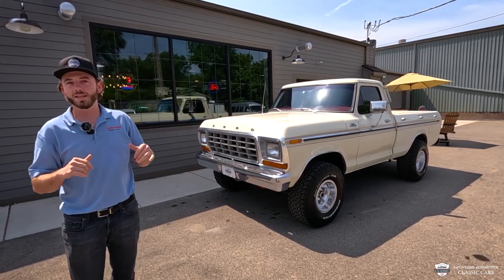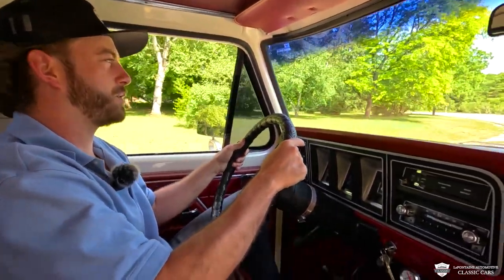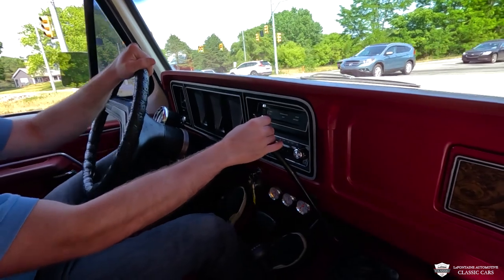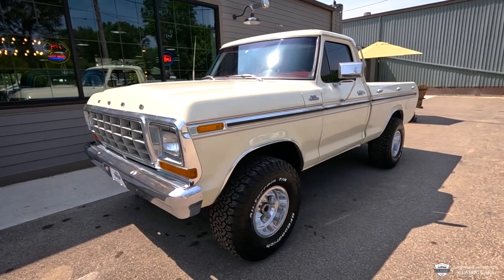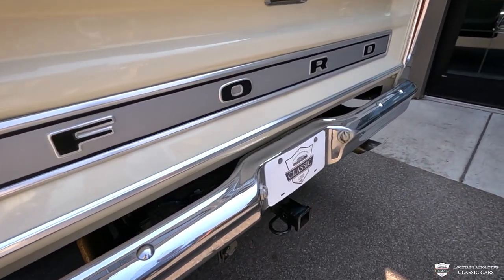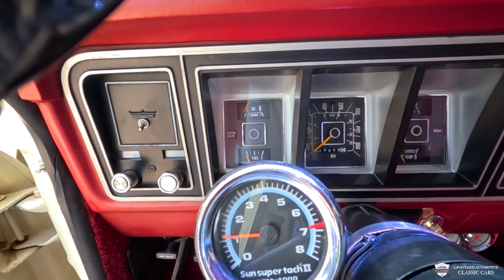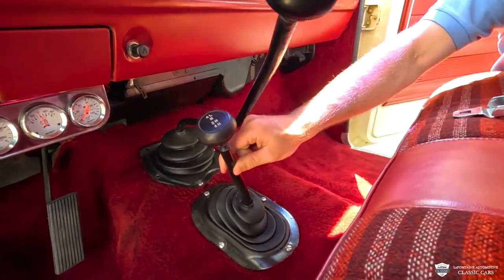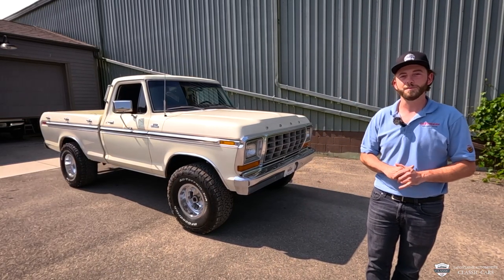1979 Ford F150 4x4 Ranger! - 400/4-Speed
Address:
211 South Main Street

1979 F150 4x4 | Short Bed | Ranger | 400 V8 | 4 Speed Manual

1979 Ford F-150 Ranger is a Styleside pickup that is finished in Wimbledon White over Red Ranger upholstery! This truck is powered by a rebuilt 400ci V8 linked to a rebuilt four-speed manual transmission and a dual-range transfer case! 15" Rims are wrapped in a new set of 33X12 BF Goodrich Radial TA. The truck is equipped with manually locking front hubs, and braking is handled by power-assisted front discs and rear drums. The brake calipers and hoses have been replaced! Power is sent to the rear or all four wheels through a dual-range transfer case paired to 3.50:1 differentials. Paint and bright work are in exceptional shape on this North Carolina truck!

The 400ci V8 was rebuilt with .030″ overbore as well as .010″ over rods and main caps. New pistons, Moly piston rings, Clevite bearings, and a 204/214 specification camshaft. An Edelbrock aluminum intake manifold is topped with a Holley 600cfm four-barrel carburetor. Additional items that were replaced at the time of the overhaul included replacing the lifters, timing chain, oil pump, freeze plugs, spark plugs, valve guides, water pump, and fuel pump. This trucks ready to cruise! This driving experience is exactly what you'd expect from a well maintained truck.

You'll find the Marti Report at the end of the gallery indicating this to be 1 of 158 1979 F150 4x4 Rangers built to this paint and trim code!

Data Plate Decode:
F14 – Four-wheel-drive pickup
S – 400ci V8, two-barrel carburetor
N – Norfolk, Virginia, assembly plant
DJ8047 – Sequence number
W.B. 117 – 117″ wheelbase
Color M – Wimbledon White
Type F140 – F-150 four-wheel drive, 6,050 GVW
Body BD4 – Red Vinyl, Ranger cab, Styleside box
Trans F – Four-Speed manual transmission
Axle 16 – 3.50:1 axle ratio
DSO 22 – Charlotte, North Carolina, district sales office